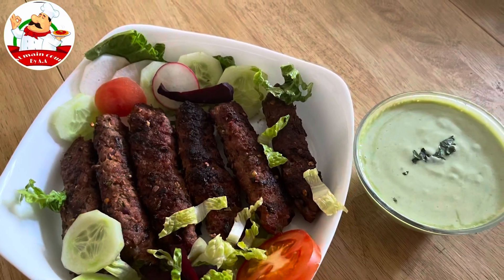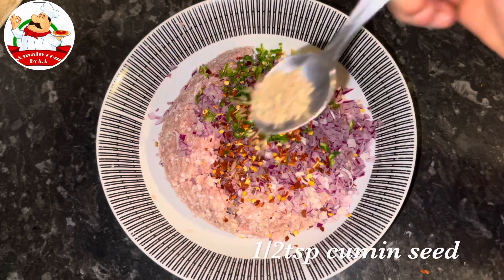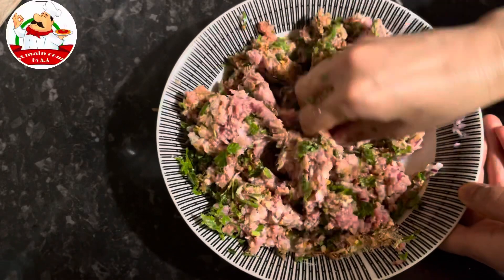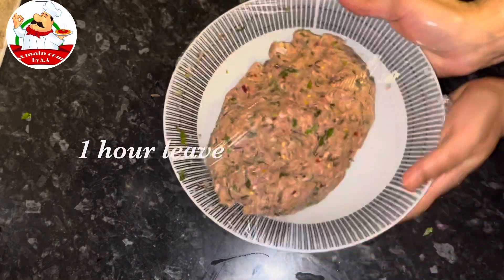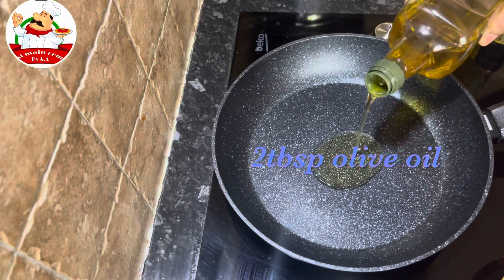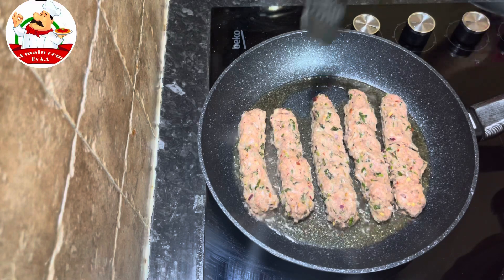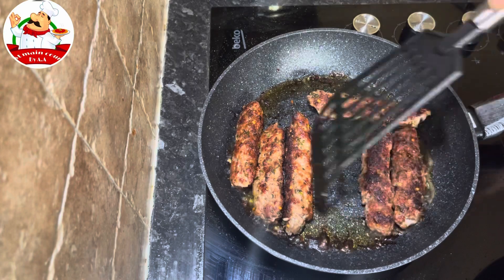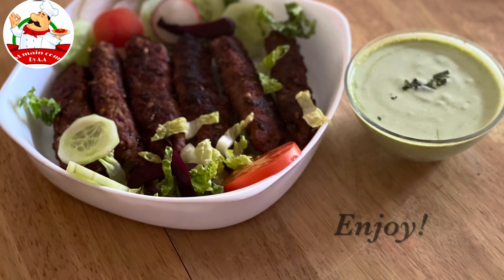Shahi Seekh kebab(شاہی سیخ کباب)